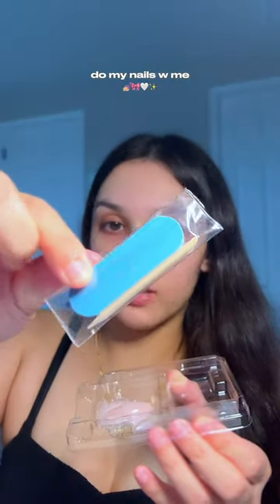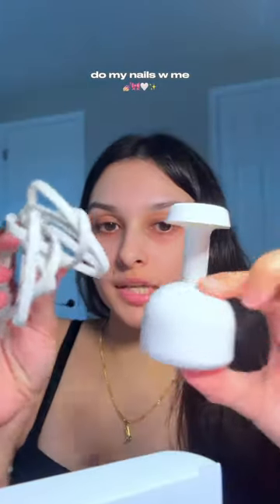do my nails w me💅🏼🎀🤍nails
WELCOME! 🦋

🔗 LINKS:
Ashley's faves
Emily's faves

♡You can watch my last video here♡:

🧸 SOCIALS
good reads: ashley rebekah
amazon storefront
fetch rewards code: 11FJT9

vlog channel: ​⁠​⁠​⁠​⁠​⁠​⁠​⁠​⁠​⁠​⁠​⁠​⁠​⁠​⁠​⁠​⁠​⁠​⁠​⁠​⁠​⁠​⁠​⁠​⁠​⁠​⁠​⁠​⁠​⁠​⁠​⁠​⁠​⁠​⁠​⁠​⁠​⁠​⁠​⁠​⁠​⁠@radlefamily5
my sister's channel: ​⁠​⁠​⁠​⁠​⁠​⁠​⁠​⁠​⁠​⁠​⁠​⁠​⁠​⁠​⁠​⁠​⁠​⁠​⁠​⁠​⁠​⁠​⁠​⁠​⁠​⁠​⁠​⁠​⁠​⁠​⁠​⁠​⁠​⁠​⁠​⁠​⁠​⁠​⁠​⁠​⁠@emilysamantha

🎶 MUSIC

🌷 FAQ
cameras? → canon eos rebel slr2 dslr camera + canon g7x mark ii
where are you from? → arizona
editing software? → capcut + final cut pro x + imovie

xoxo, ashley